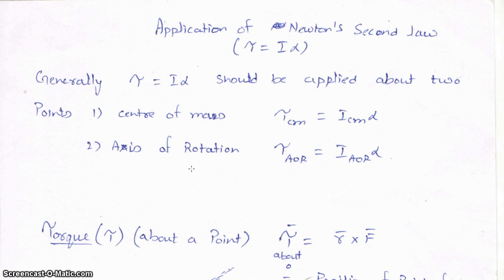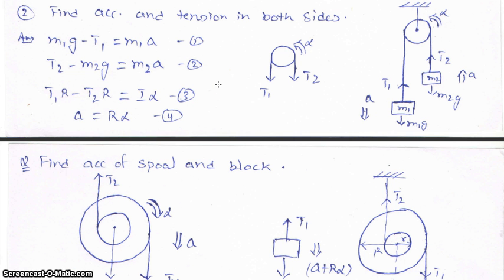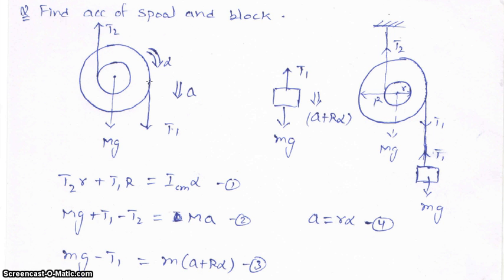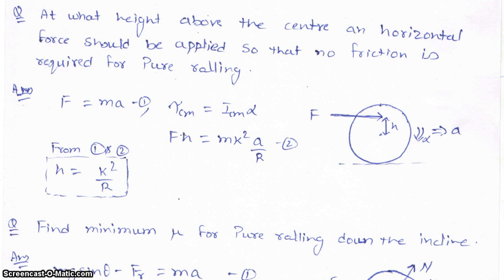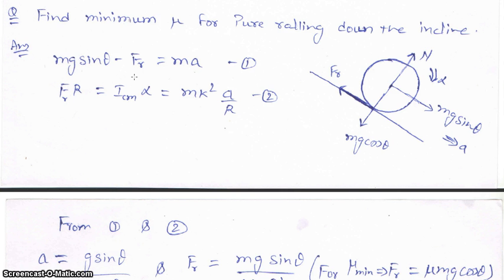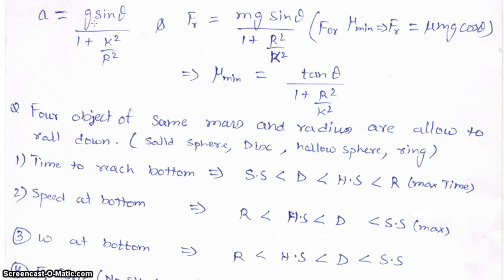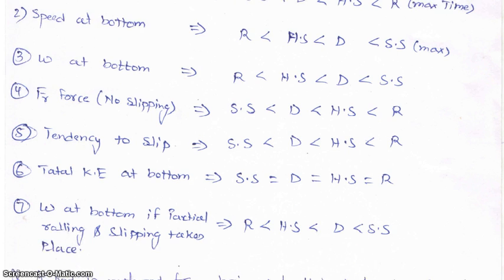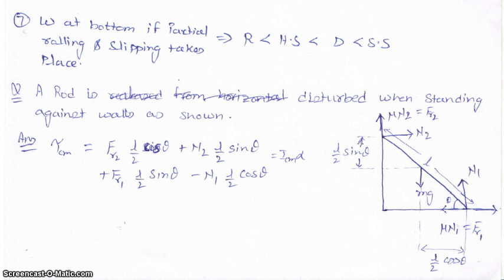Physics Lecture: ROTATIONAL MOTION Torque For IIT JEE Main + Advanced, Aiims, Aipmt,CLASS 11 CBSE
RELATED TOPICS- NEWTON'S SECOND LAW IN ROTATION
ROTATIONAL EQUILIBRIUM

1. LECTURE ON  fundamentals and few extremely important questions.
2. DOWNLOADABLE PDF NOTES , TOPIC WISE ASSIGNMENTS AND TESTS

1. THE VIDEO IS IN HIGHLY CONDENSED FORM SO WATCH THIS ATLEAST THRICE.
2. HAVE CONFIDENCE THAT WHATEVER GIVEN IN THIS VIDEO IS SUFFICIENT TO SOLVE EVERY PROBLEM POSSIBLE FOR THE FOLLOWING EXAMS.
3. MEDICAL STUDENTS CAN LEAVE THE TOUGH QUESTIONS AND USED THE THEORY AND EASY, IMPORTANT EXAMPLES
 4. AFTER WATHING THIS VIDEO TRY TO WRITE THE THEORY AND SOLVE QUESTION FROM THE VIDEO WITHOUT LOOKING AT THE SOLUTIONS

LIST OF EXAMS THIS VIDEO IS USEFUL FOR:
1. JEE Main + Advanced and engineering entrance examinations
2. AIPMT, AIIMS and all other medical
3. PHYSICS OLYMPIAD
4. CBSE AND STATE BOARD EXAMS

1. The main focus of this course is to develop solid foundation concept and fundamentals.
2. To facilitate quality educational content for underprivileged students
3. To make physics learning easy